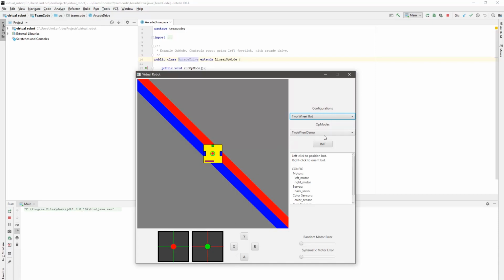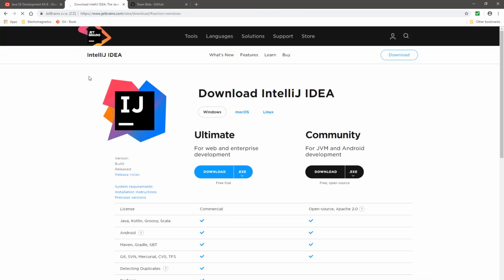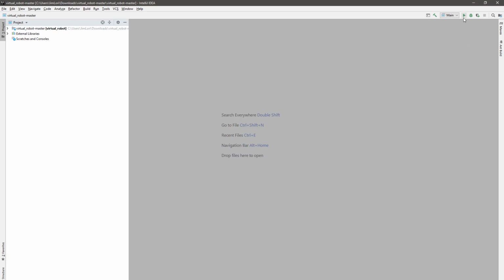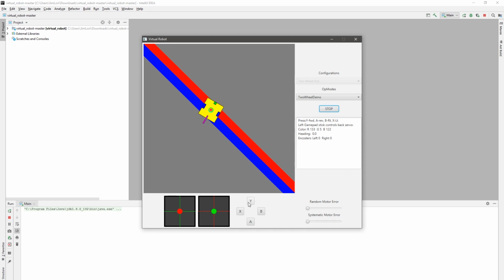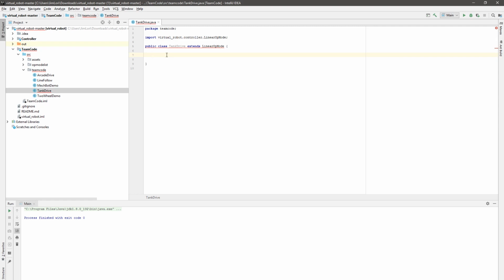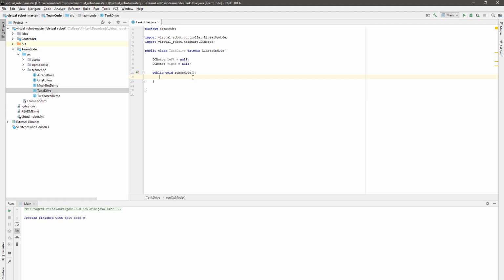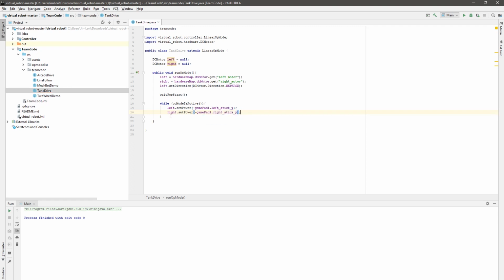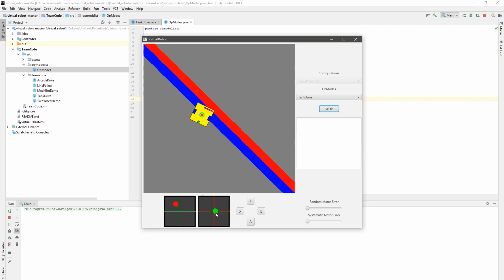Virtual Robot Tutorial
Tutorial from FTC Team Beta 8397 on the use of our Virtual Robot 2D Simulator. The project is available at:

Notes:
1. Now uses one or two "Real" Gamepads, or can be configured to use a "Virtual Gamepad.
2. "Registration" of OpModes is no longer required! Just use @TeleOp or @Autonomous annotations as you would in your FTC RobotController project.
3. Both "regular" and "linear" OpModes are now supported.